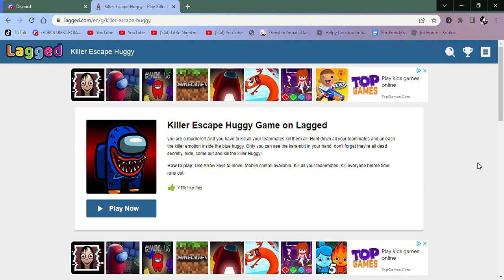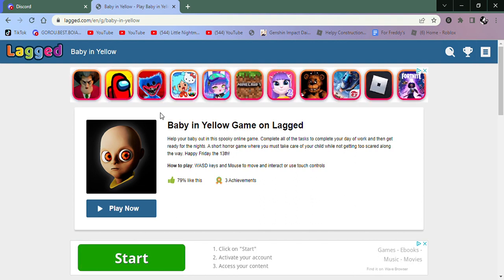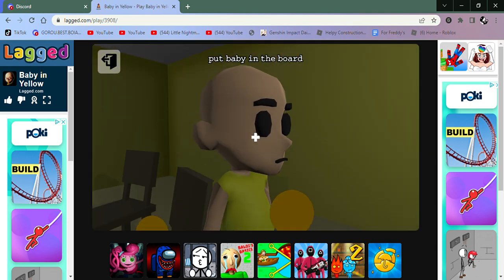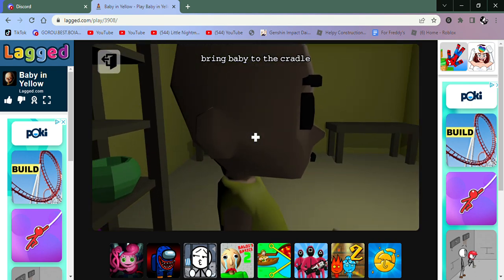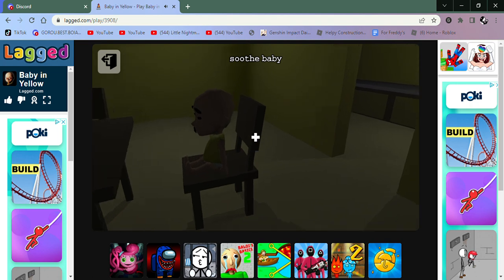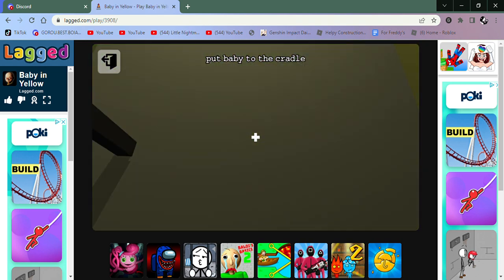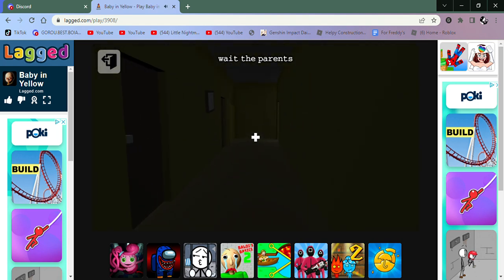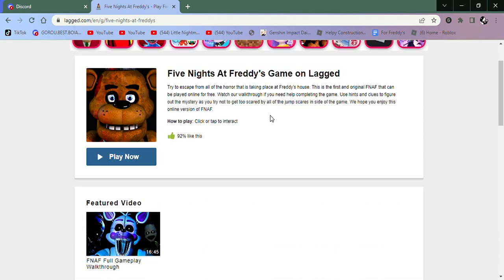Me Playing "LAGGED" with my friend (VOICE REVEAL warning this is loud lol)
uh- yes I know my voice is annoying lol